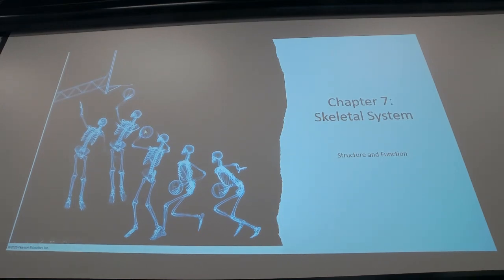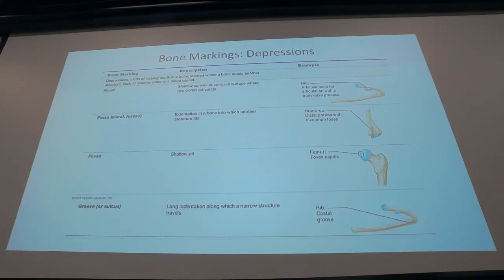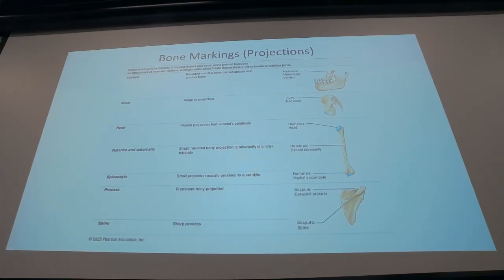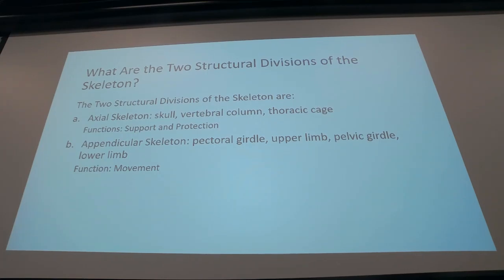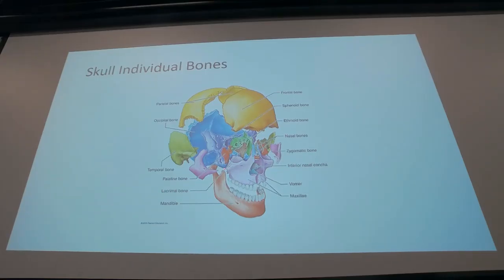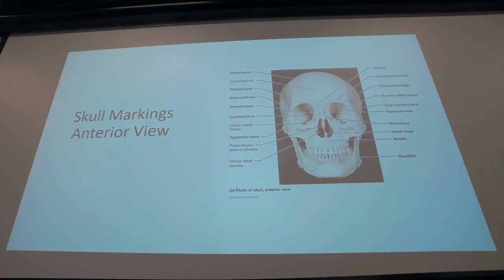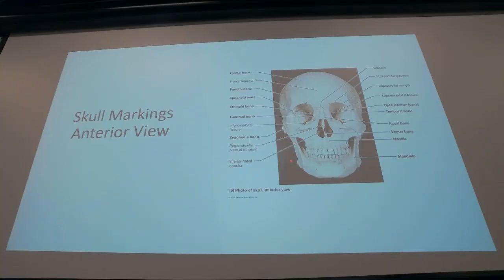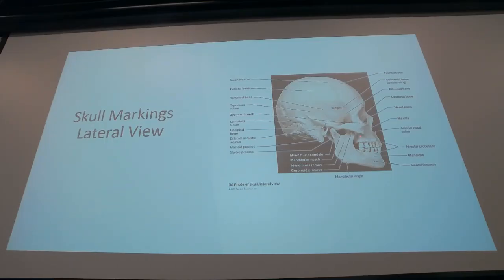Skeletal System (Chapter 7) part A